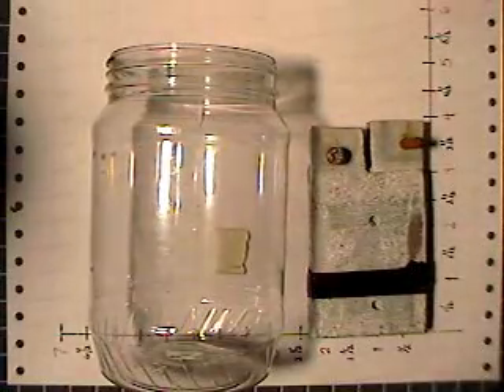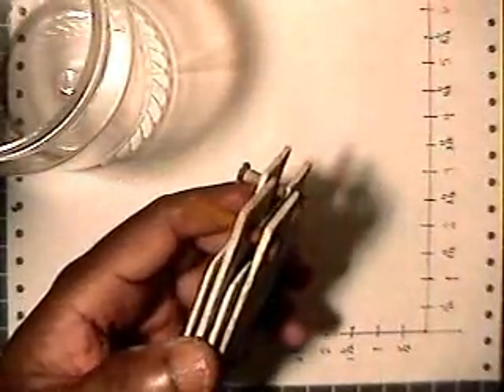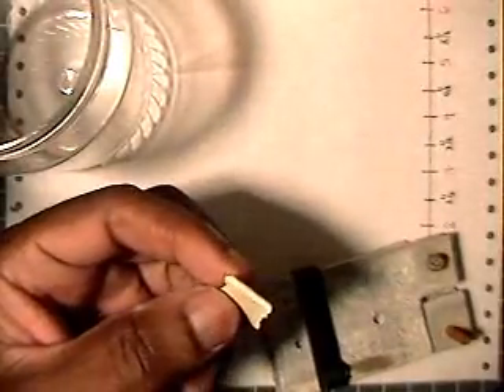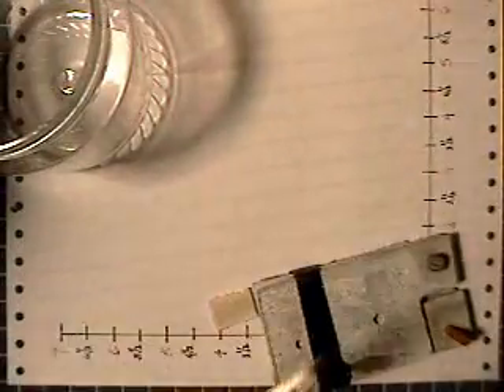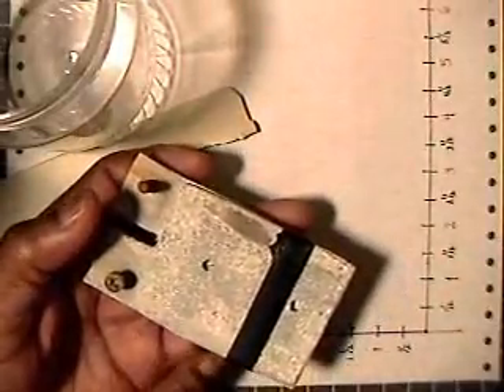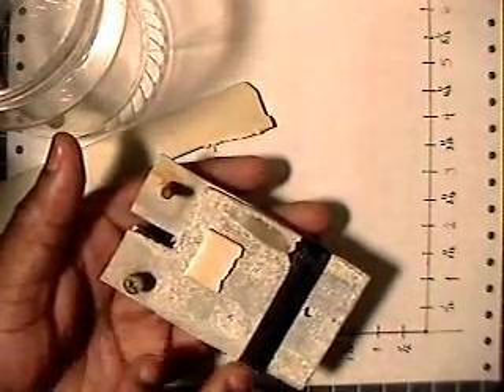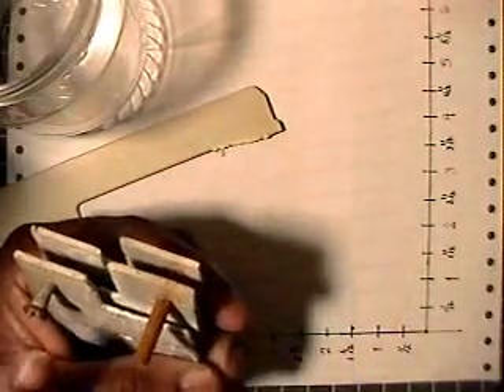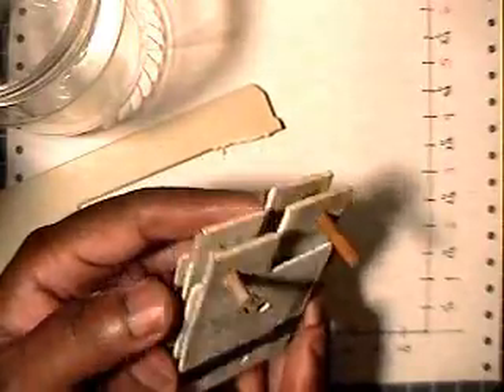HHO Plates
This is information requested by a viewer.  This video shows the cell construction used in my last video. Titled: Teeni - Tini HHO micro-torch.
The cell is very basic, but I hope it helps.